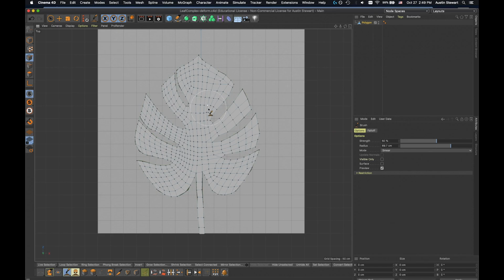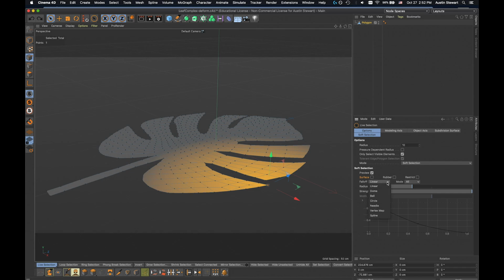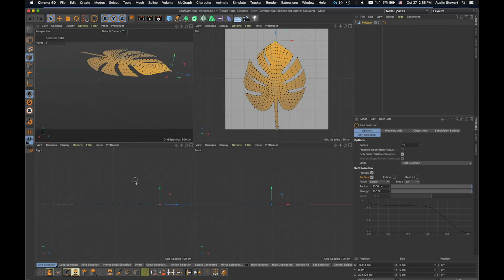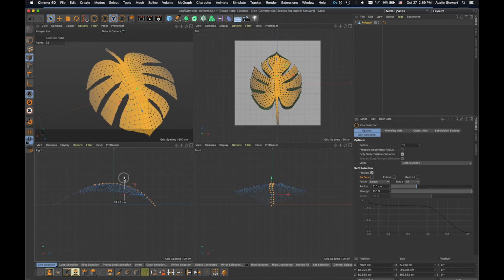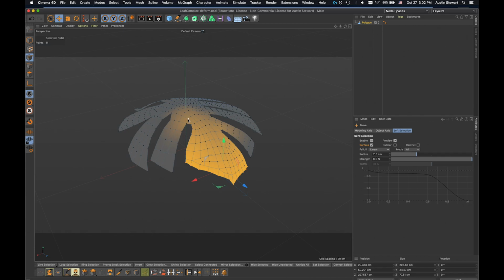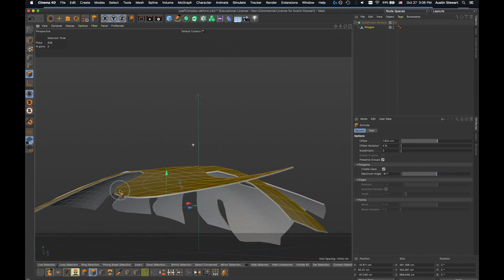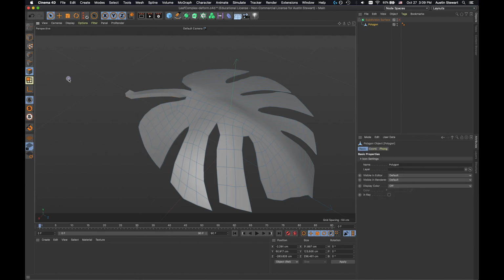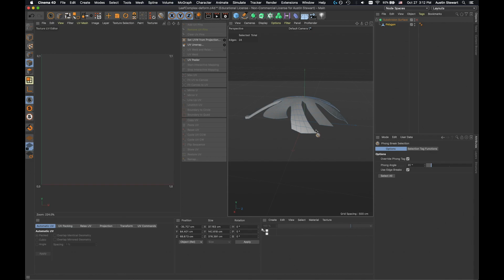Cinema4D S22 : Model a leaf using the Polygon Pen tool and Soft Selection : Part 2